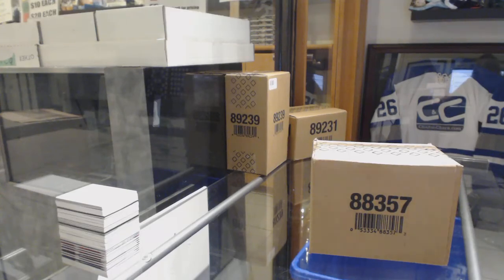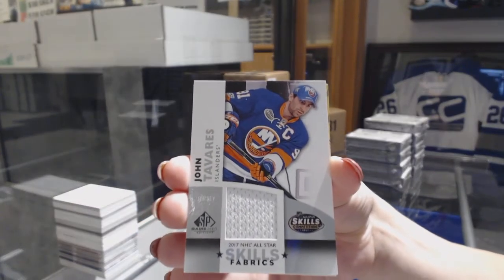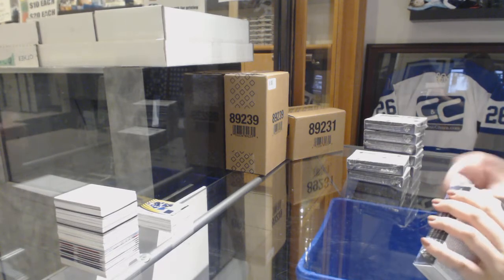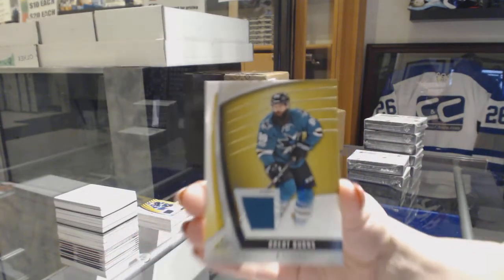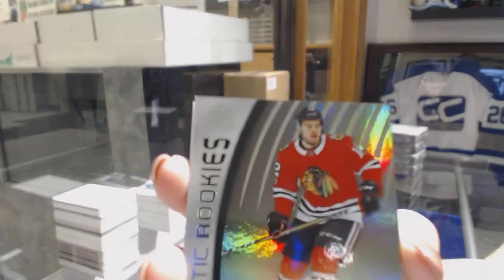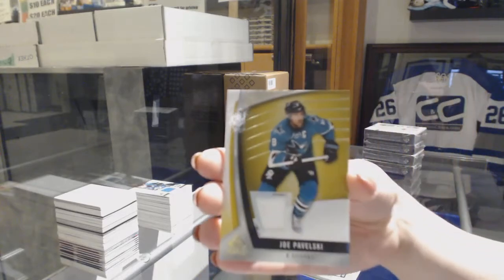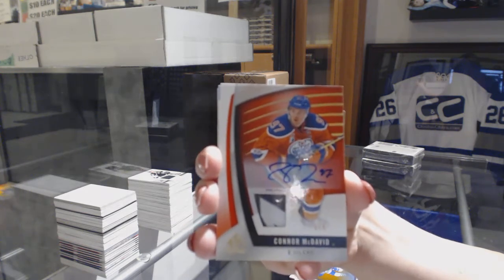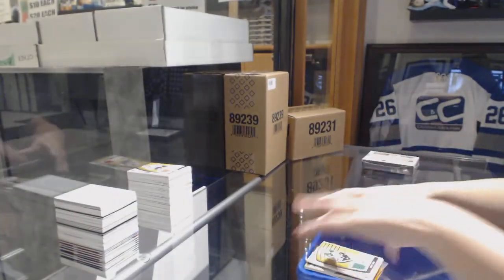17-18 Upper Deck SP Game Used Hockey 10 Box Case Break - C&C GB #8816